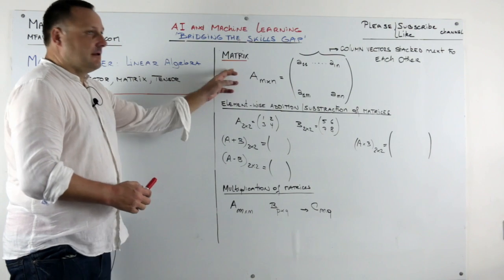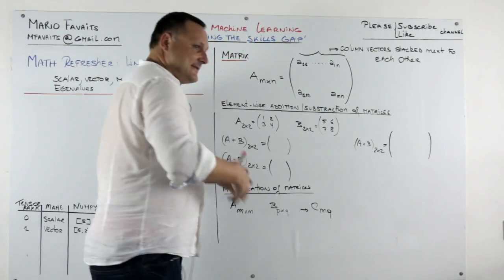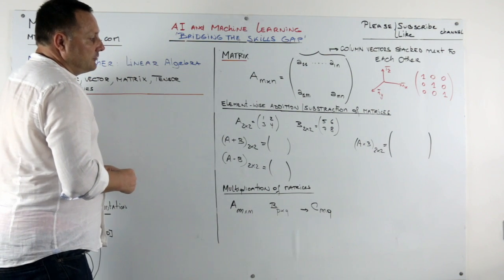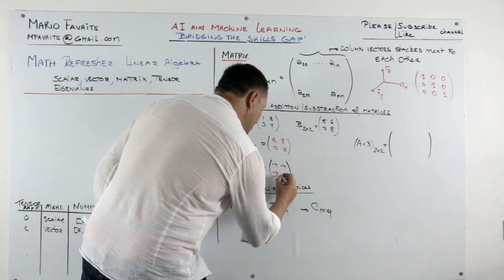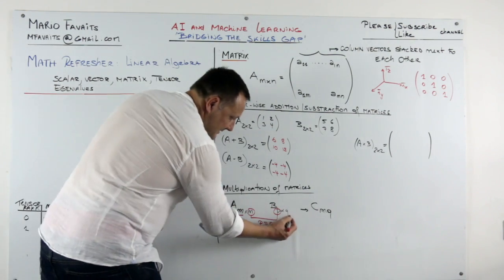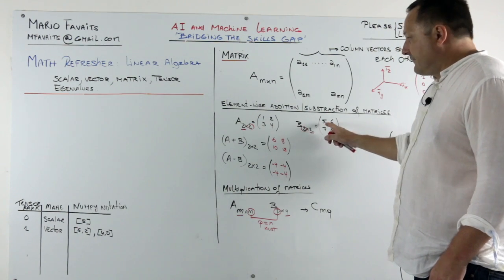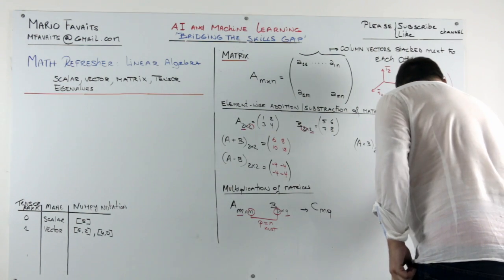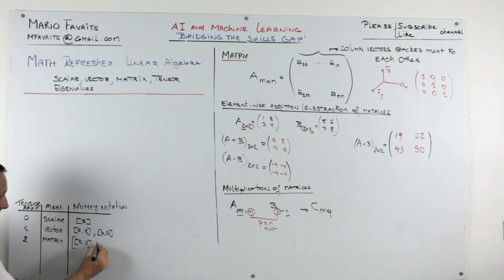#9 - Matrix I Linear Algebra